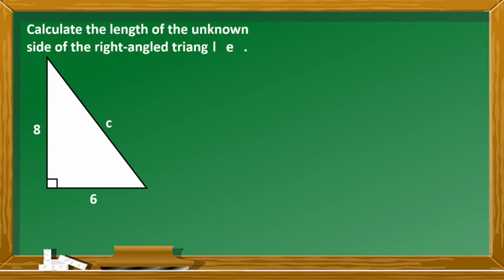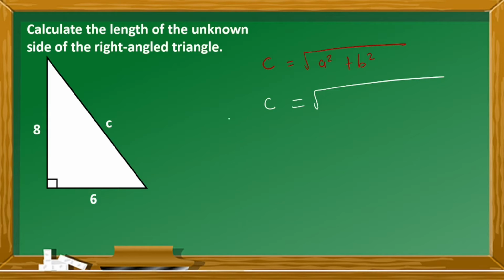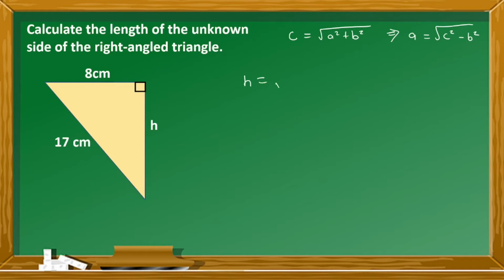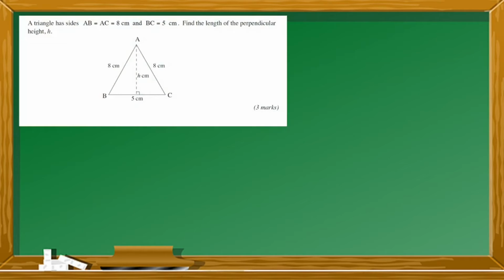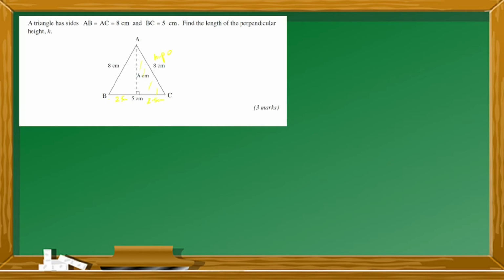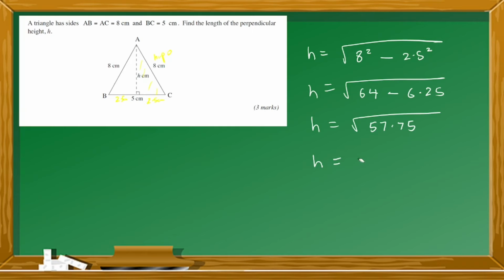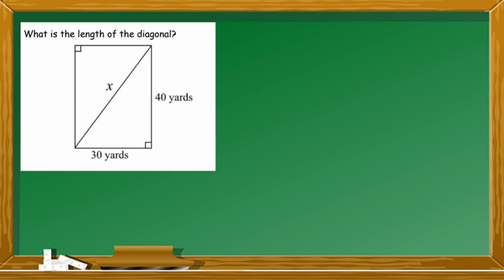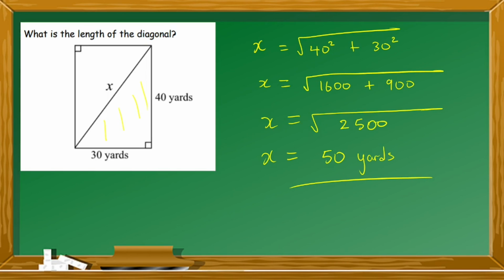Using The Pythagoras Theorem | Mathematics | The Tutoring Hub JA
In this video we will work problems that involve using the Pythagoras theorem.
Prior knowledge on how to simplify expressions, using a calculator and basic math is needed.